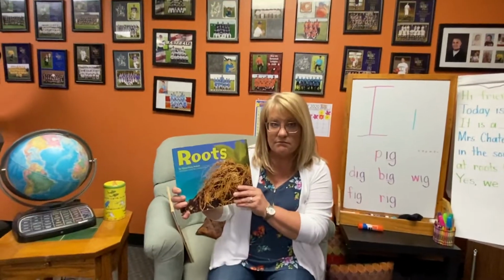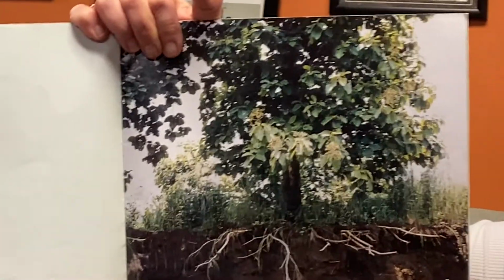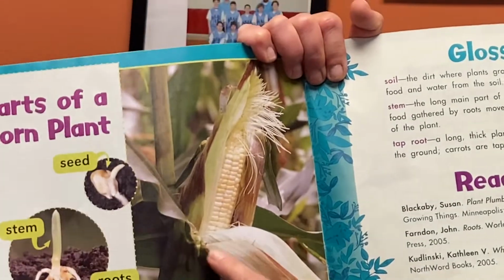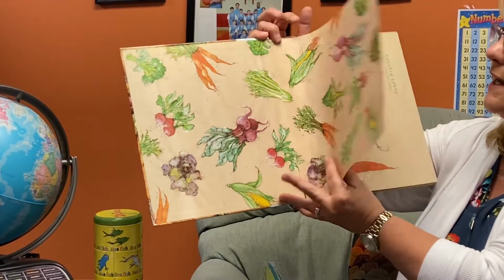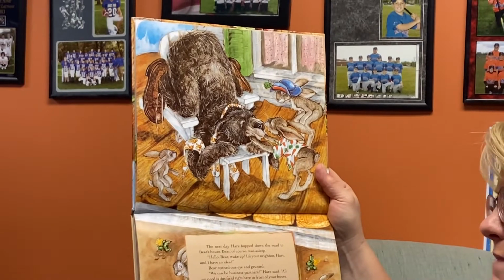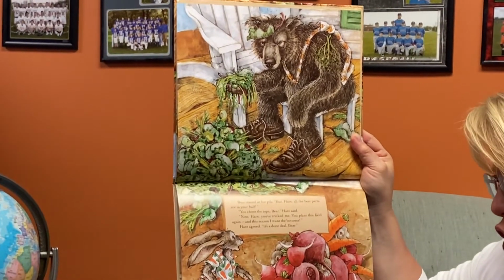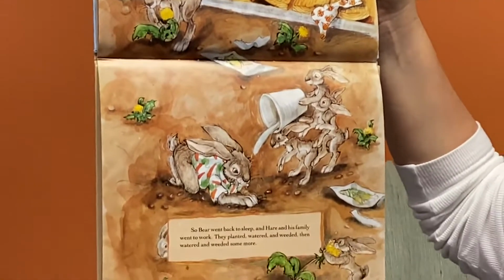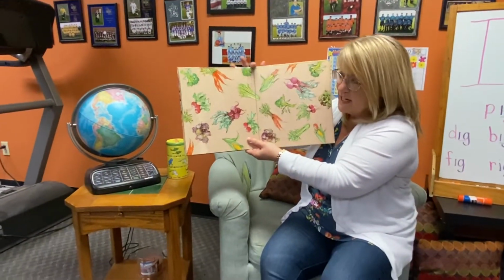May 12 Stories